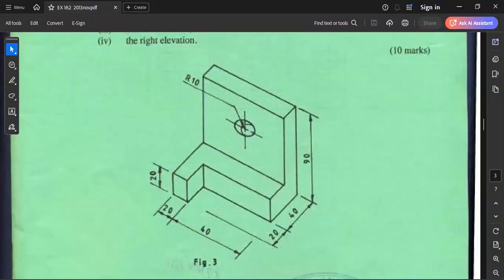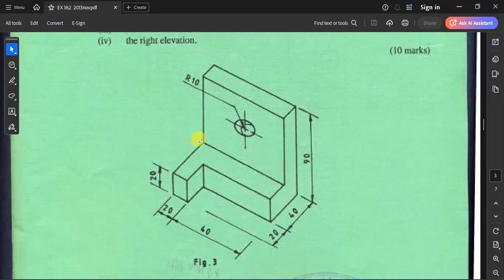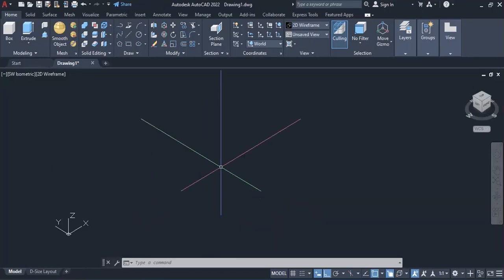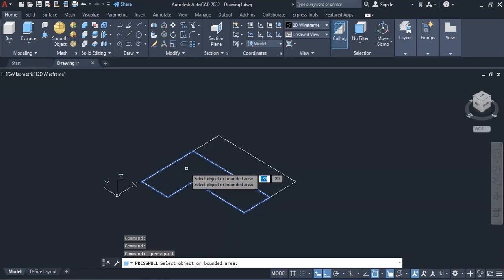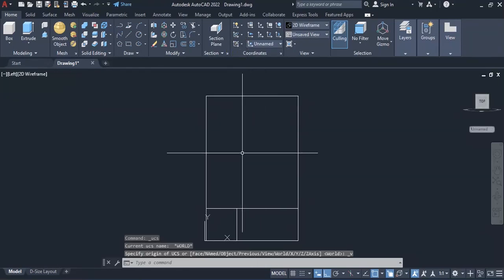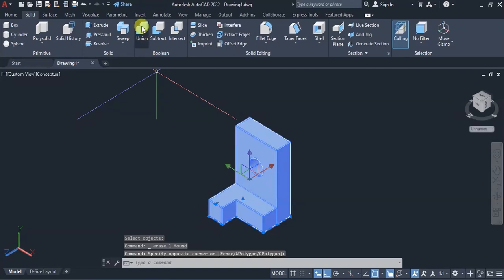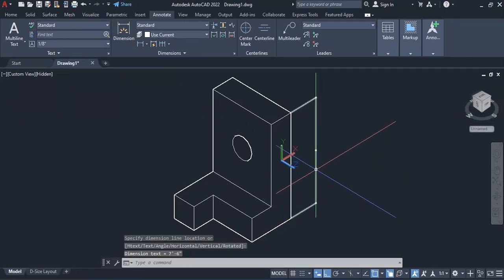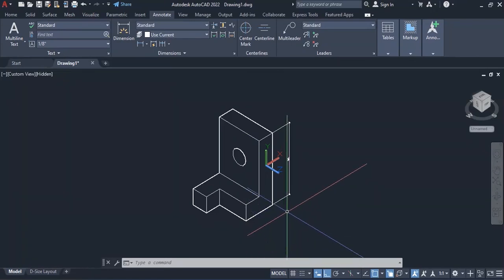AUTOCAD 3D SOLID MODELLING TUTORIAL - EXERCISE 1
This video demonstrates how AutoCAD is used to generate 3 D drawing from a given isometric block.